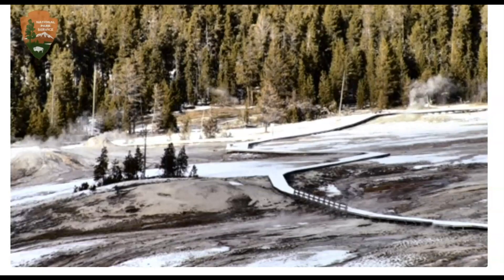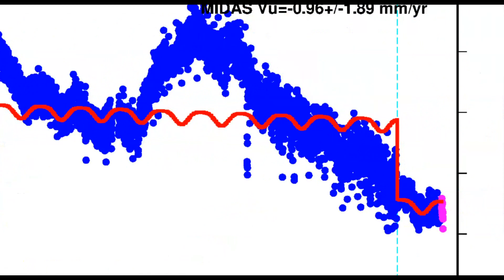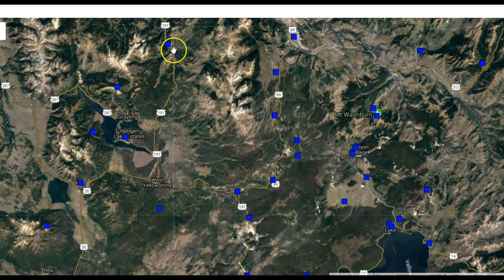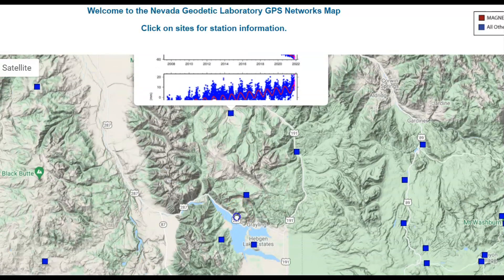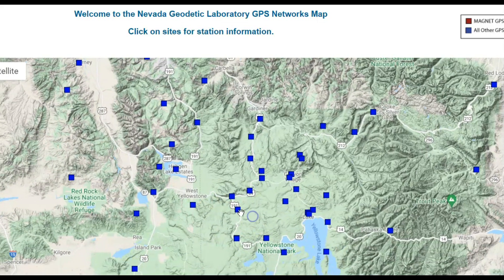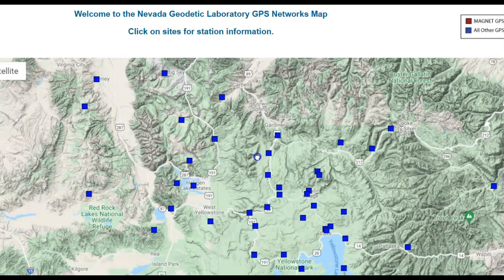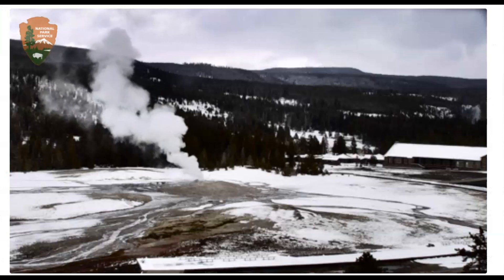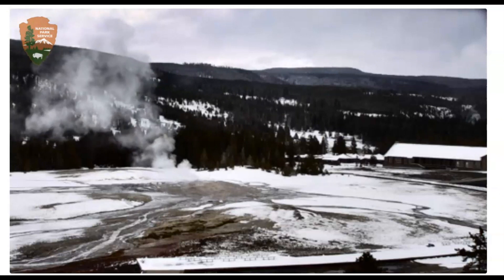They Are Watching The Wrong Area For The Next Yellowstone Eruption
While USGS reported the rising ground at the Mallard Lake Resurgent dome/ Old Faithful higher up lift is happening in the Madison River Area. The Area of the last major eruption at Yellowstone Super Volcano, Lava Creek Tuff.

Credit USGS and Google Earth